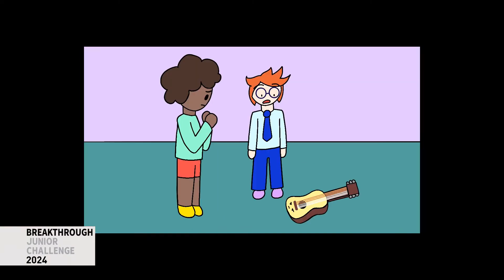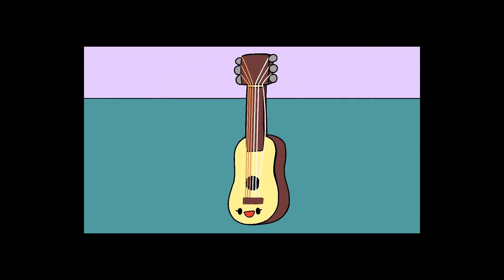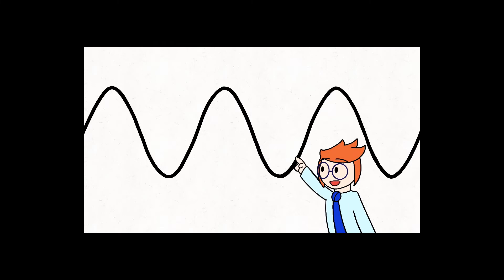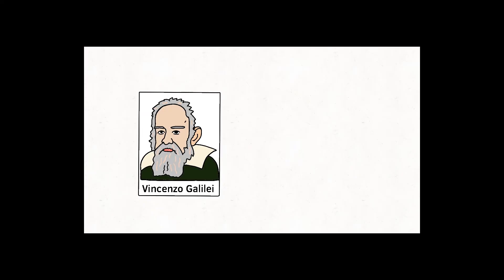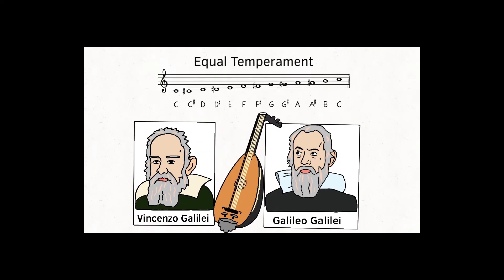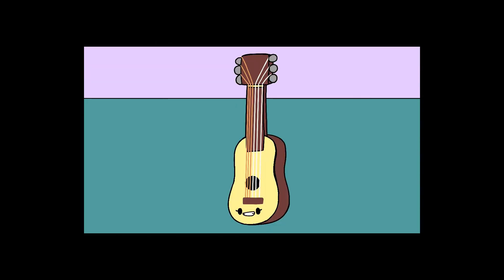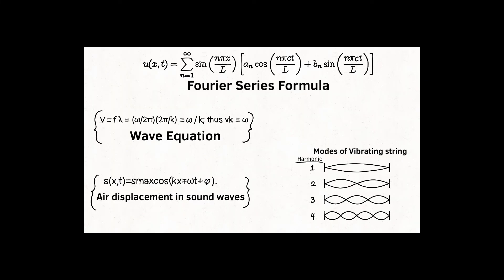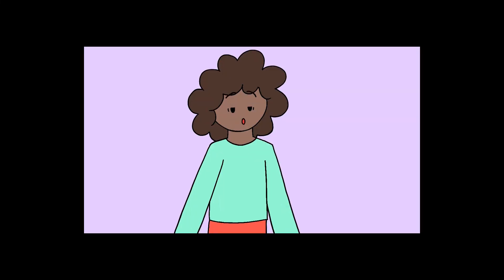Arabelle, Physics, USA, Finalist: 2024 Breakthrough Junior Challenge